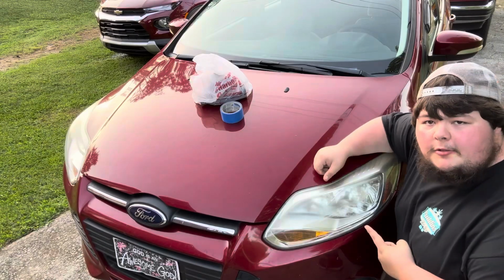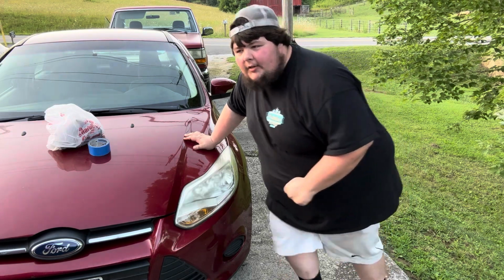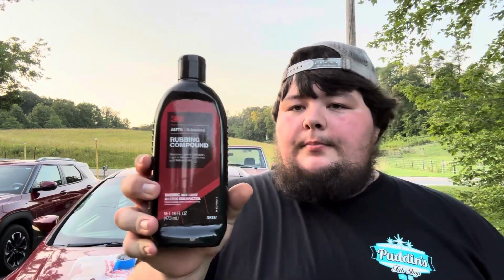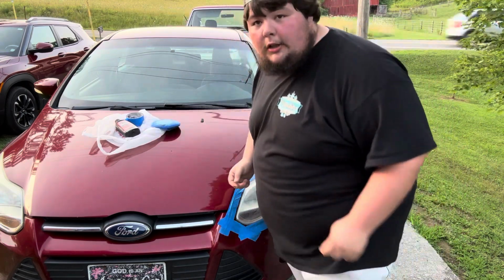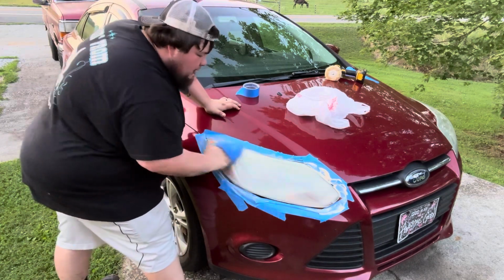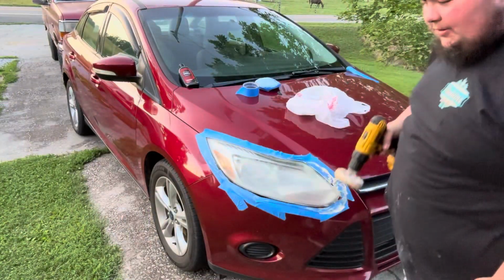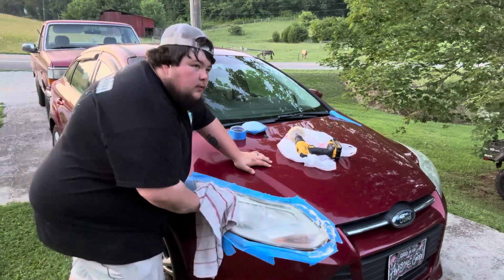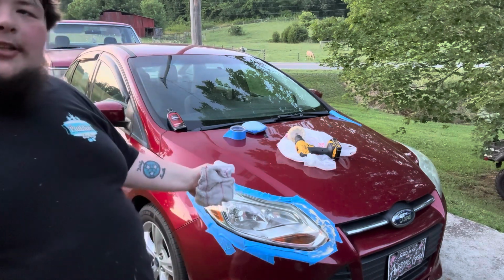$25 DIY headlight restoration that actually works??? Will they clean up???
Polishing faded yellow headlights back to clear